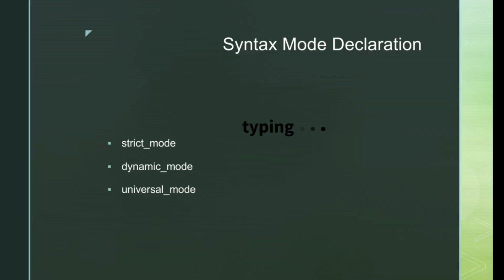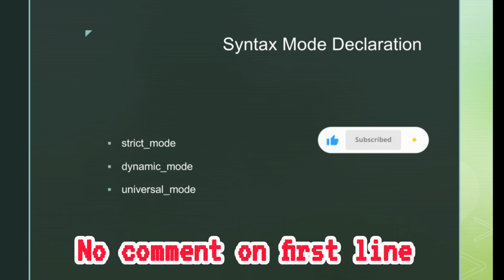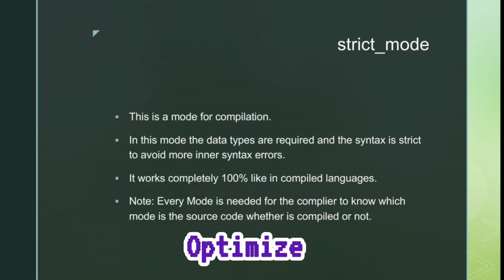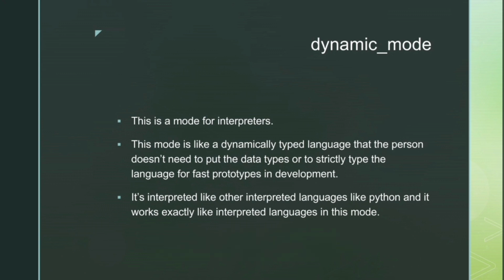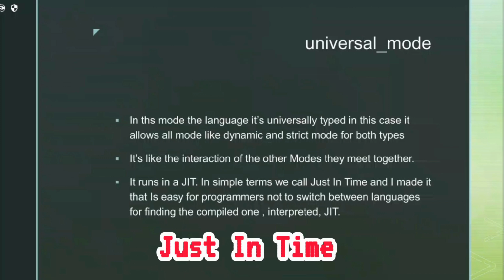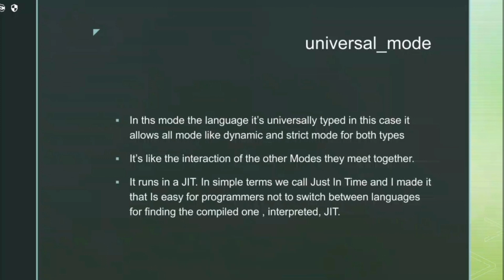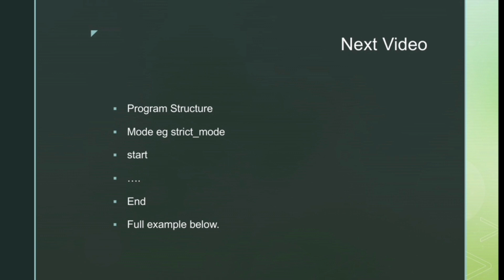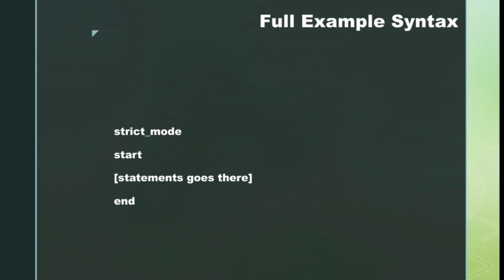Mode Declaration Explained: strict_mode, dynamic_mode, universal_mode (Compiler ,JIT vs Interpreter)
🚀 Welcome to the Remiel Programming Language – the future of coding for real-world connected systems, games, apps, and AI!

In this video, we’re diving deep into one of Remiel’s most powerful and unique features:
👉 Mode Declaration – how Remiel supports strict_mode, dynamic_mode, and universal_mode to give developers full control over compilation, interpretation, and JIT execution.

🔍 You’ll learn:

What each mode means in Remiel

When to use strict_mode for maximum performance and safety

How dynamic_mode enables flexible, interpreted behavior

Why universal_mode is perfect for hybrid JIT environments

How Remiel blends the best of compiled, interpreted, and JIT-powered languages

⚙️ Whether you're a compiler enthusiast, language geek, or game engine developer, understanding how Remiel Mode Declaration works will change the way you think about programming.